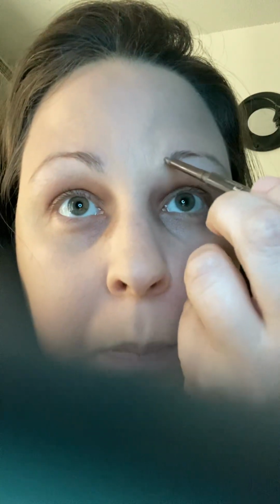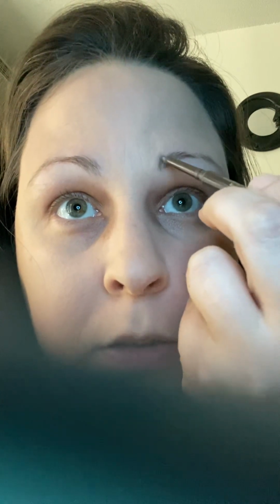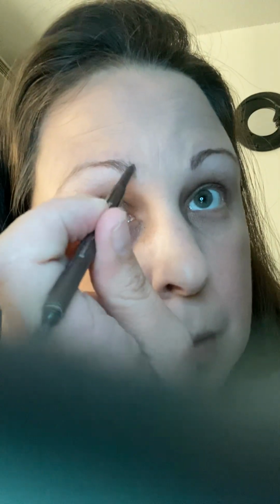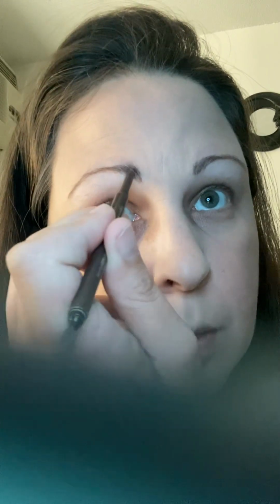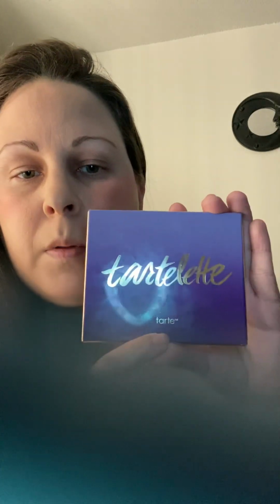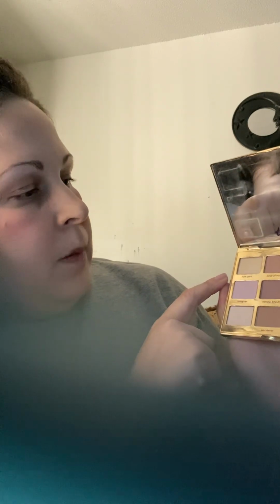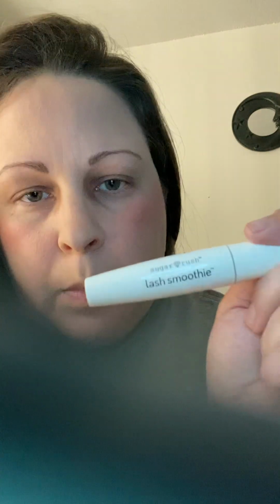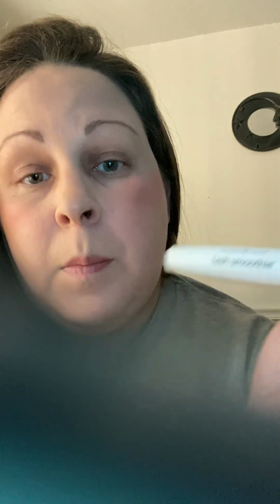Makeup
This is my makeup application video. I am using Tarte makeup, which I purchased at Ulta in Watetford, Connecticut.